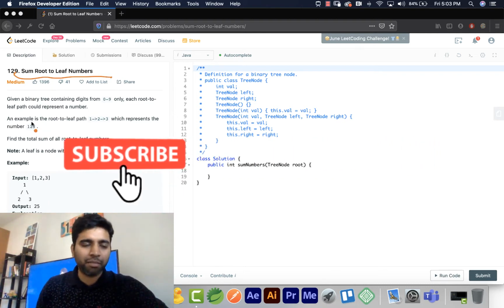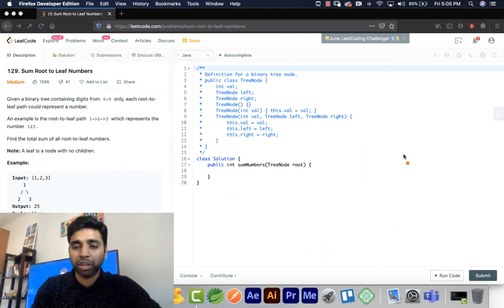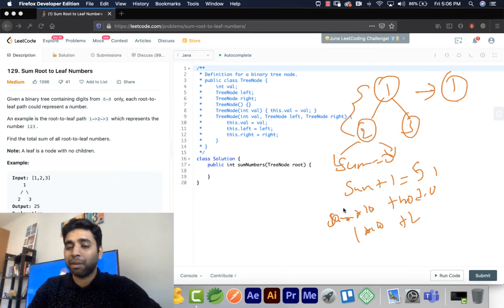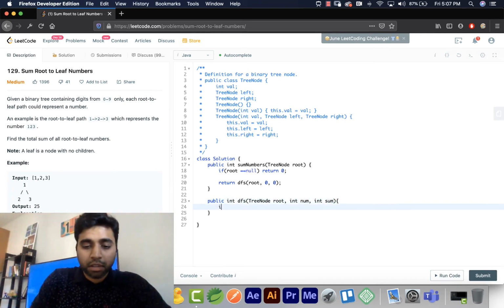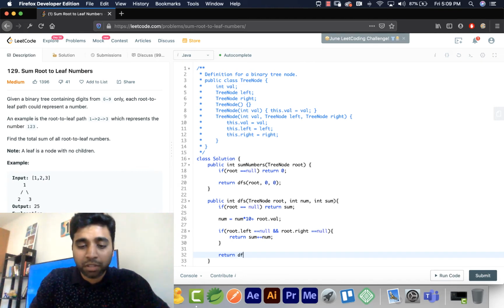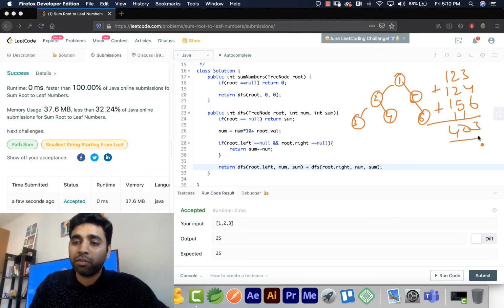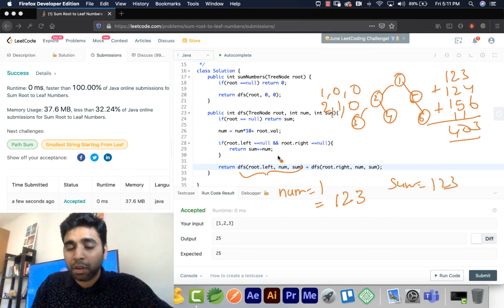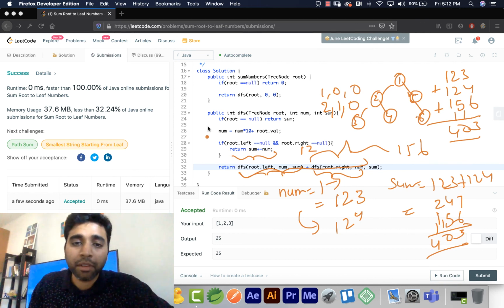Leetcode Sum Root to Leaf NumbersSolution Java Solution | DFS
Leetcode Sum Root to Leaf NumbersSolution Java Solution using depth first search